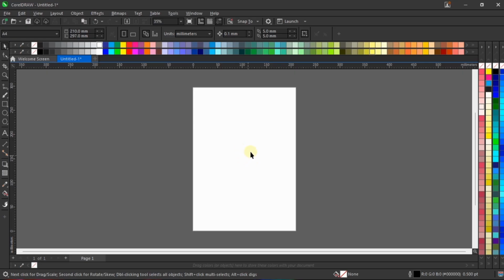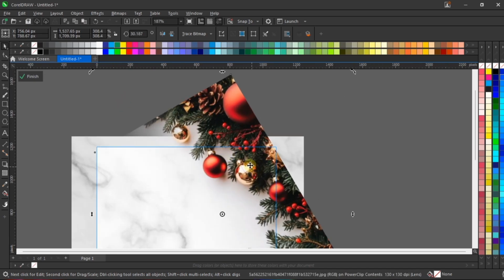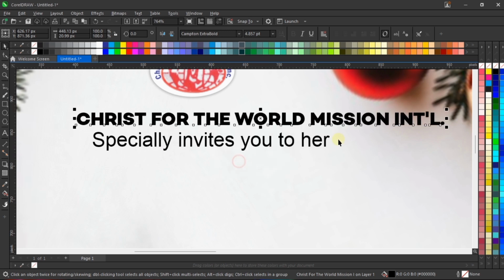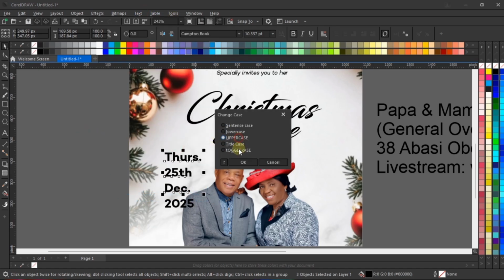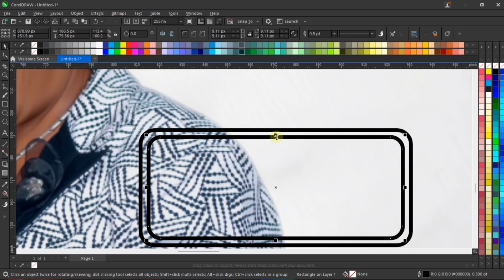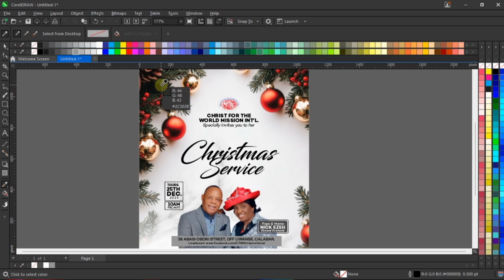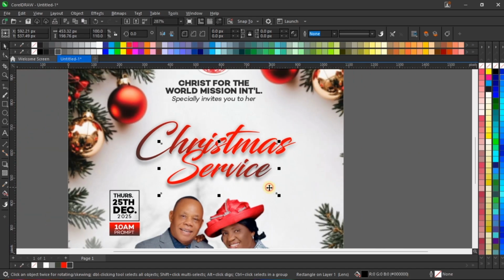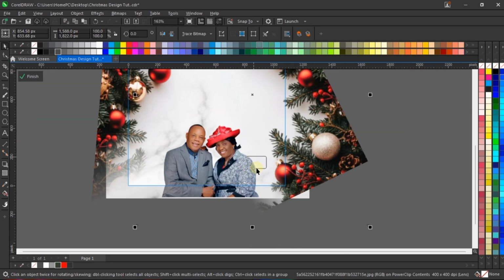CHRISTMAS SERVICE FLYER DESIGN!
Practice how to design a simple Christmas Service Flyer using CorelDRAW!
This tutorial is well detailed & beginner-friendly, no matter the version of CorelDRAW you are using!

TYPEFACES USED:
- Campton Book
- Blacksword

D O W N L O A D   D E S I G N   R E S O U R C E S: